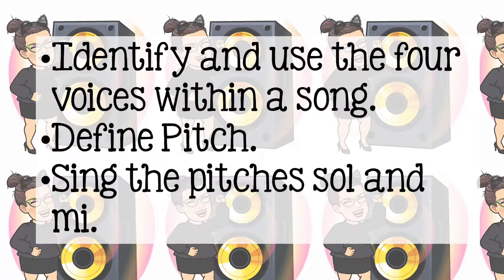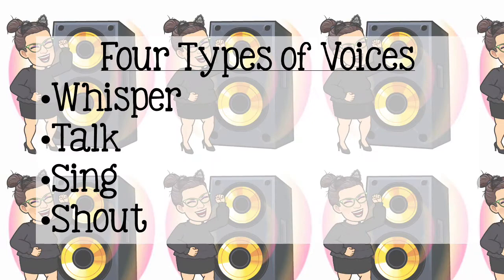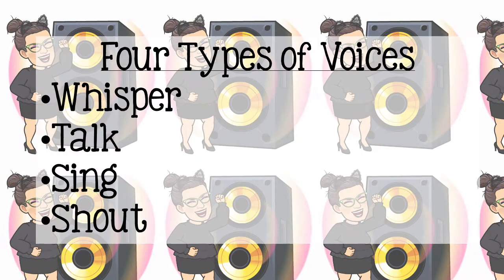Week Six Intro Juliette Low Jammers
Week six of virtual music is going to be epic!!